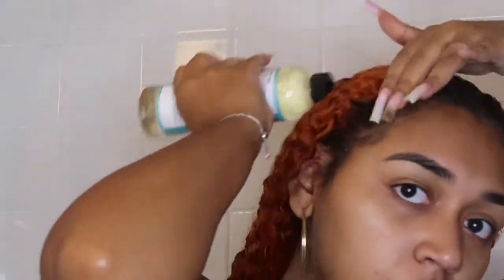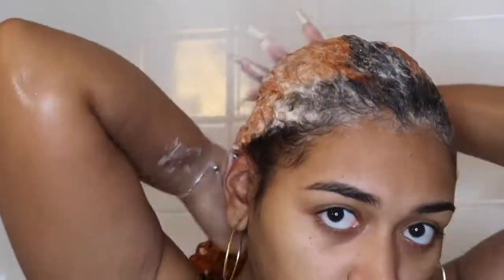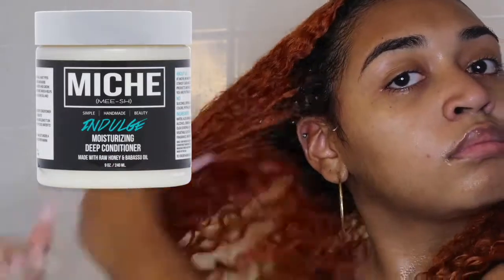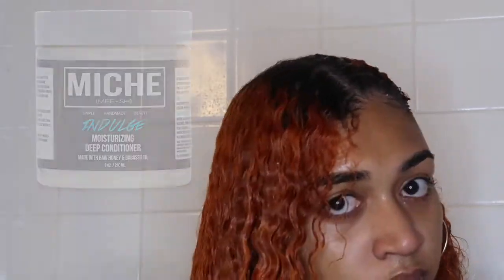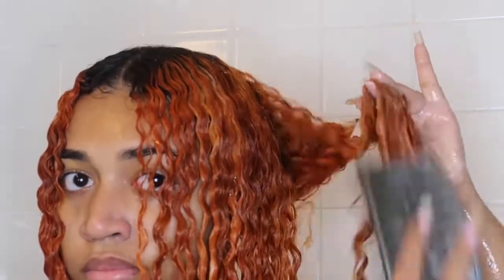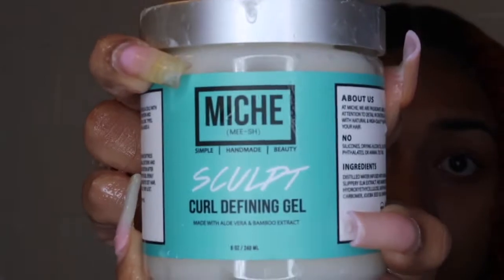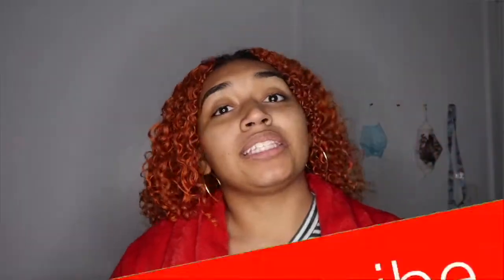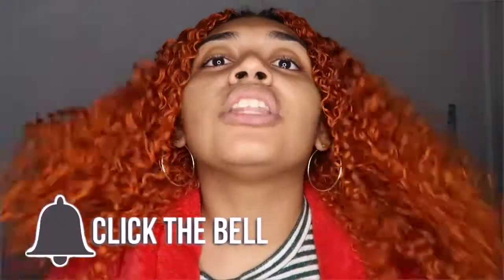Is Miche Beauty Good on Color Treated Hair?? || HONEST Review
Hey Curliess! Here is a video of my full review for Miche Beauty! I did a review on this brand when my curls weren't completely bleached so I needed to see if the products were still good on colored hair! Comment what you want my next video to be on!!!

You can find my makeup brand Jadah Glam below!

CurlMix: JadahAlexa
LUS Brands: JADAH10
MalibuC: JADAH15OFF
MicheBeauty: JADAH10